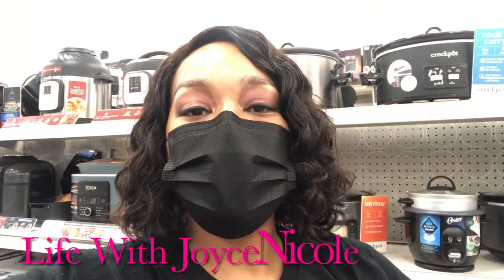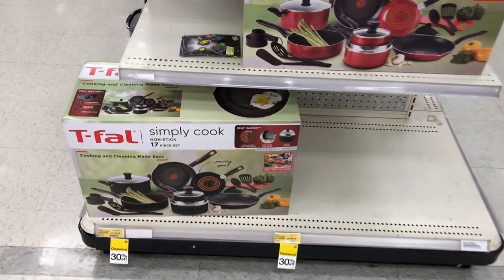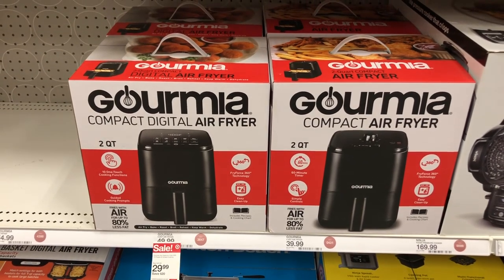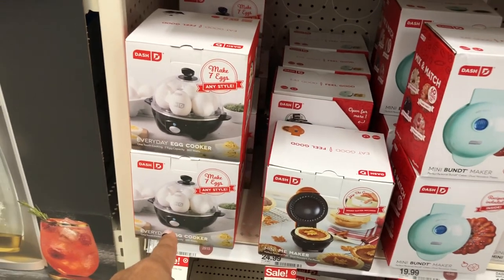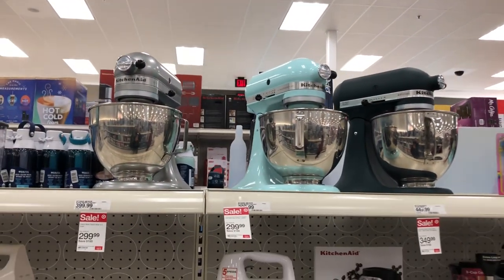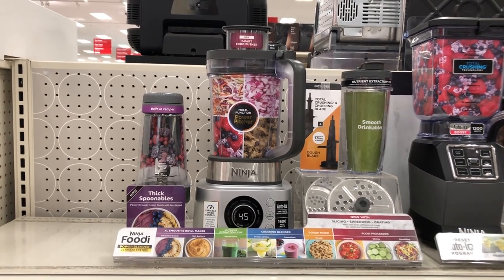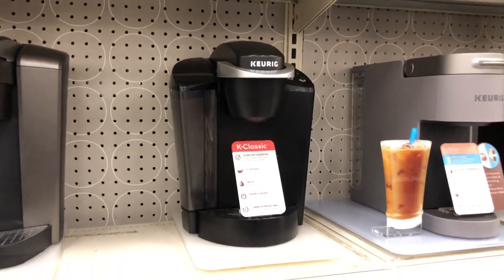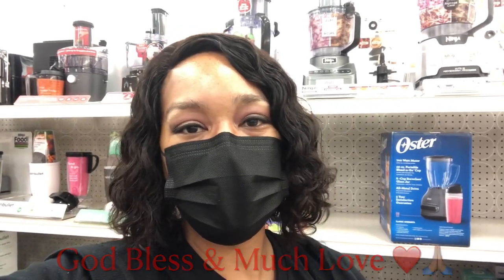VLOGMAS DAY 2 🎄TARGET *SALE* KITCHEN APPLIANCES *SLOW COOKERS & AIR FRYERS AND MORE🎄 2022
Come Shopping With Me At Target, All Kitchen Appliances On Sale Now.. Air Fryers , Slow Cookers, Blenders, Toasters, Coffee Makers.